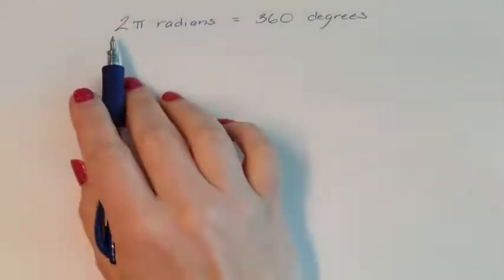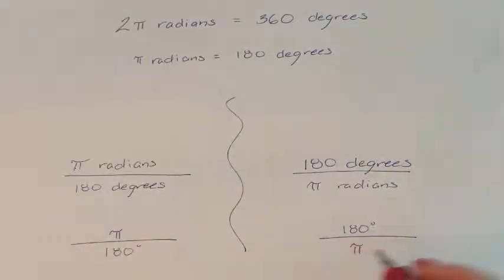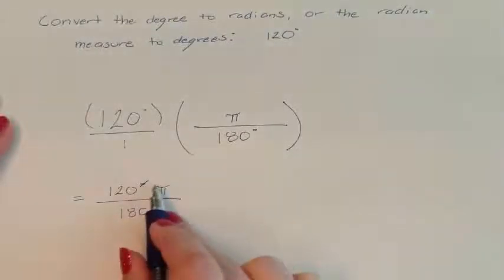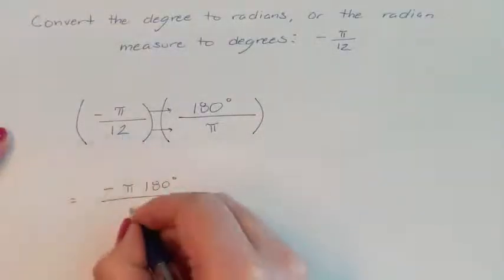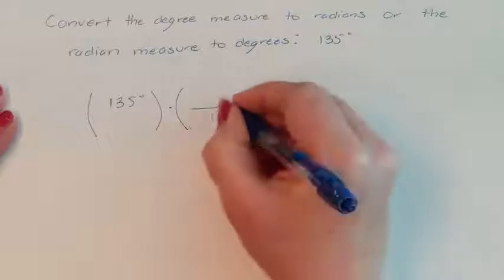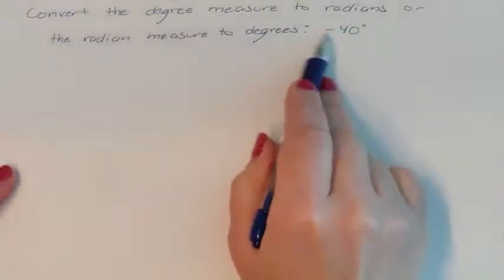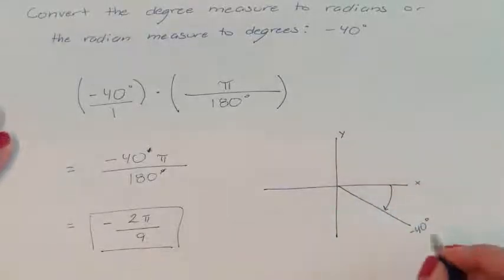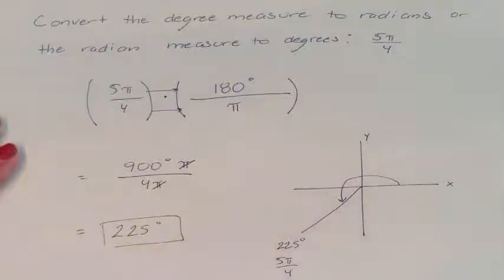Lesson 9.2 day 3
Learning Target:  I can draw angles in standard position, find coterminal angles, and use radian measures.